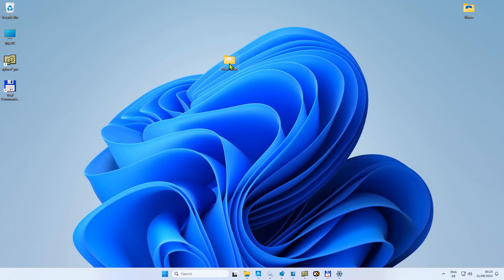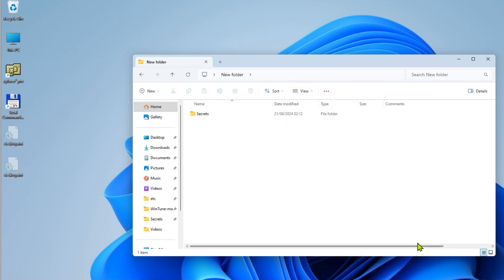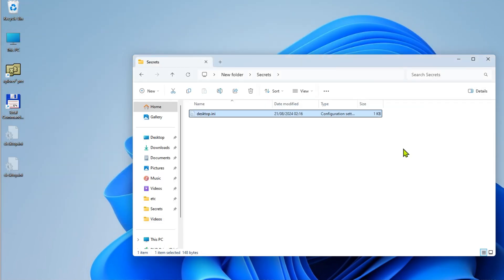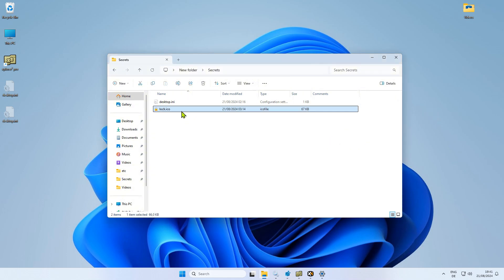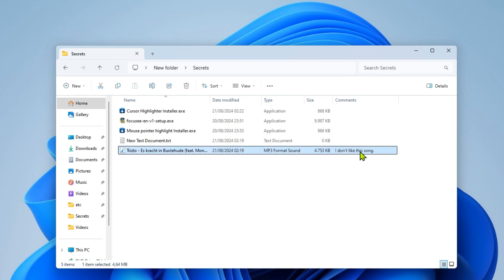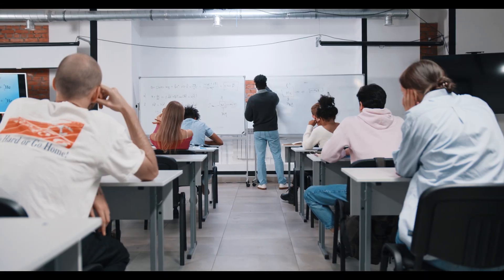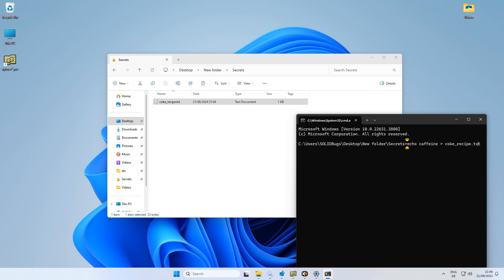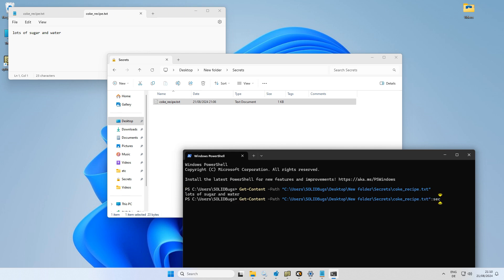How to Add Folder Comments in Windows 11: A Step-by-Step Guide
Learn how to add comments to folders and files in Windows 11's File Explorer, making it easier to organize and identify your files. In this quick tutorial, I'll show you the simple steps to add notes and descriptions to your folders, helping you stay productive and in control of your digital files.

+++ Playlist with popular SOLIDBugs videos +++